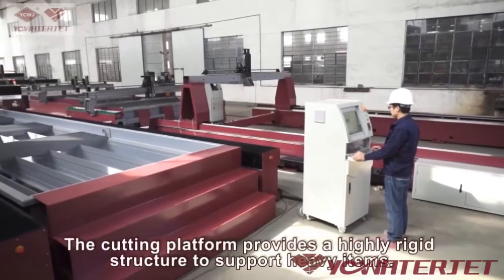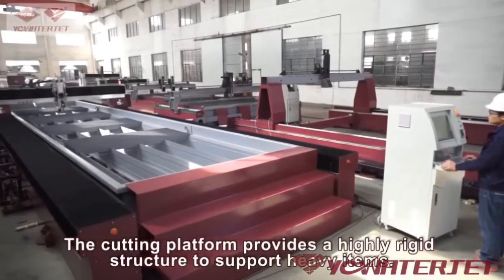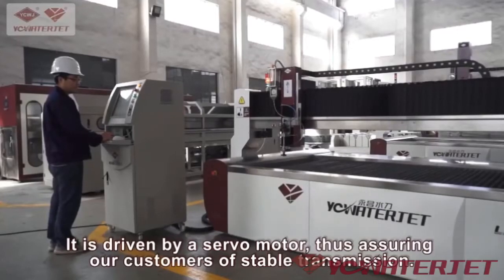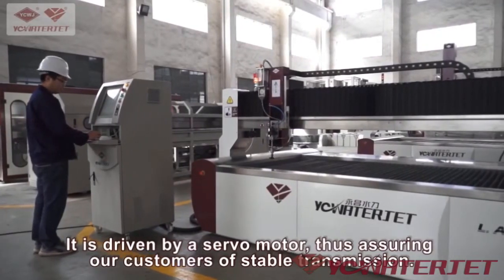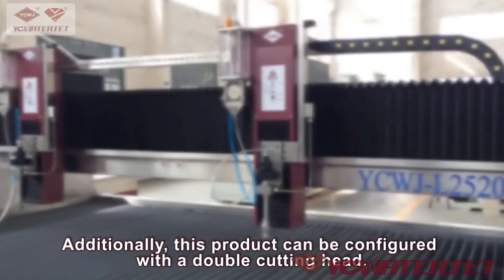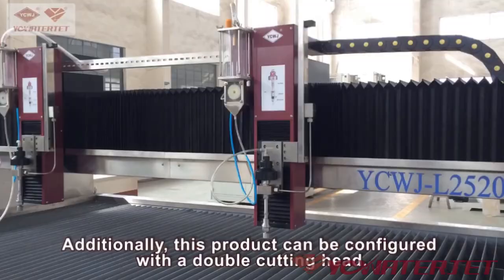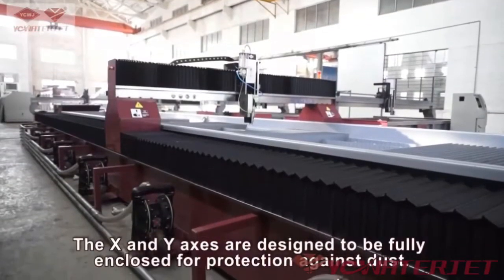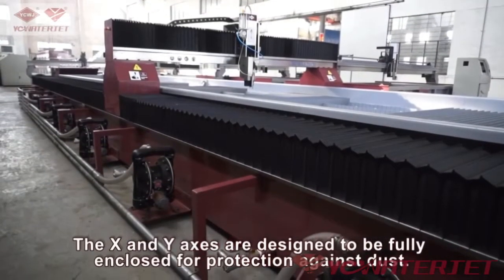Unleash the Power of High Pressure Water Cutter with YC Waterjet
In this video, you'll discover the transformative capabilities of the high pressure water cutter from YC Waterjet. Our cutting-edge technology is designed to deliver unparalleled precision and efficiency, setting new standards in the cutting industry.

High Pressure Water Cutter Main Features:

Superior Cutting Precision:

YC Waterjet's high pressure water cutter offers exceptional accuracy, making it ideal for intricate and detailed cutting tasks. Whether you're working with metals, composites, glass, or ceramics, our technology ensures clean and precise cuts every time.

Versatile Material Compatibility:

Our high pressure water cutter can handle a wide range of materials, including metals, stone, glass, and composites. This versatility makes it suitable for various industries such as aerospace, automotive, construction, and custom fabrication.

Eco-Friendly and Clean Operation:

YC Waterjet technology uses only water and abrasive materials, eliminating the need for harmful chemicals and significantly reducing waste. This eco-friendly approach aligns with global environmental standards, making it a sustainable choice for your business.

Experience the future of cutting technology with YC Waterjet's high pressure water cutter. Watch the video to learn more!